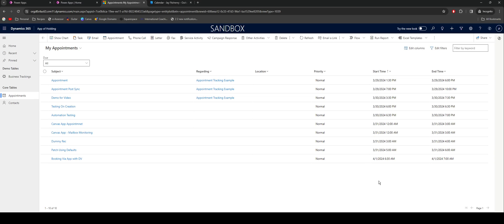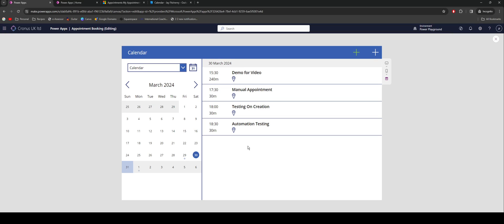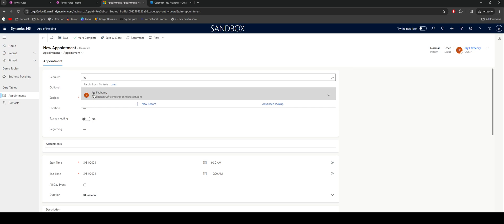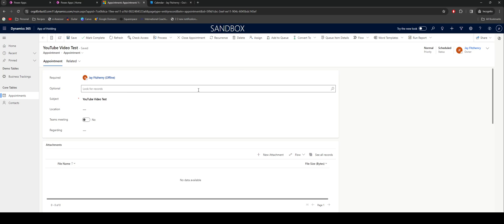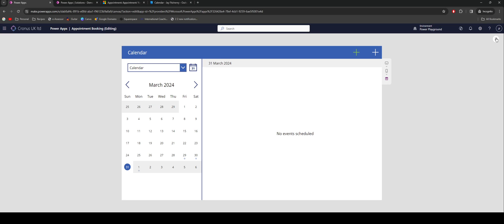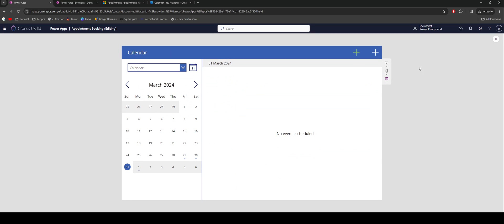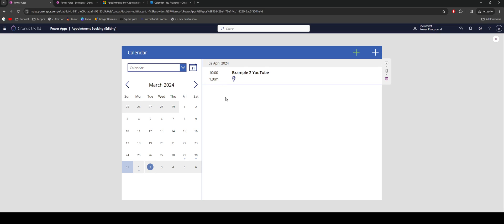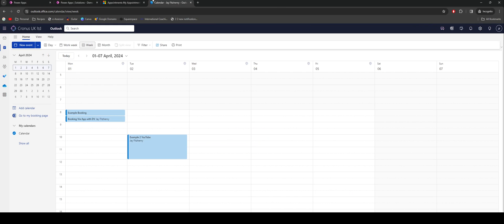How to Integrate Outlook with Power Apps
Integrate with multiple calendars and dataverse using Canvas Power Apps and some Power Automate